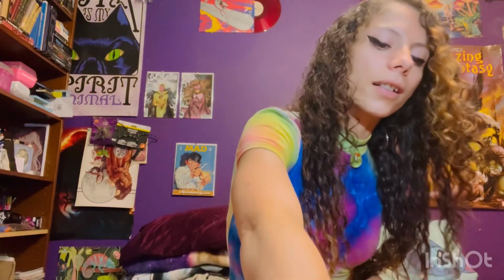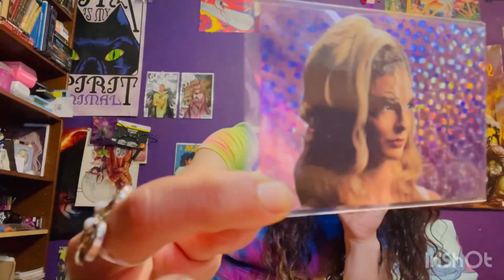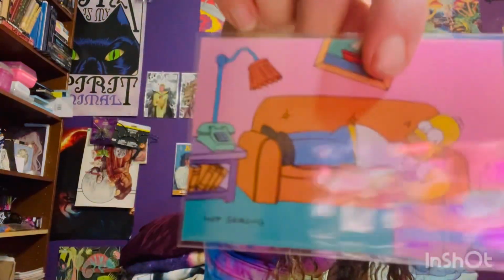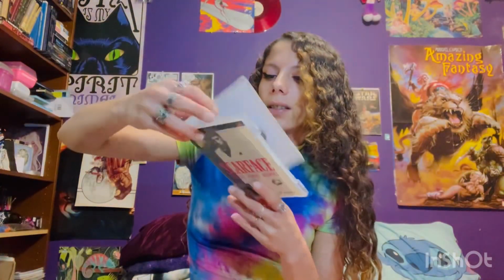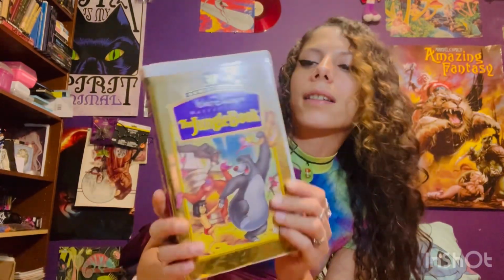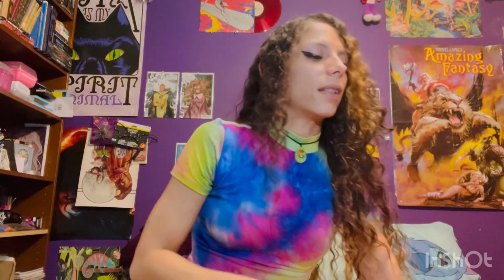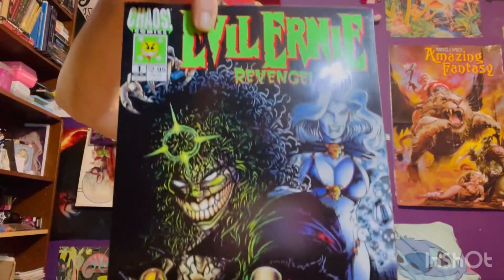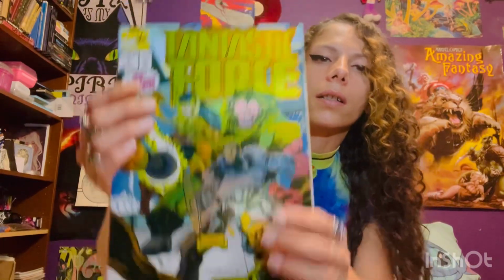Wax packs and chase cards from the LCS!!